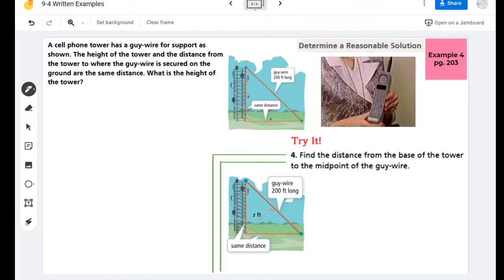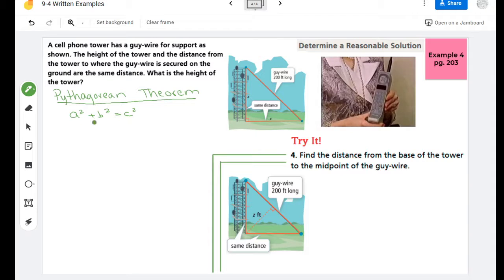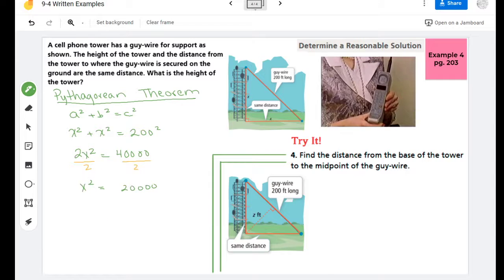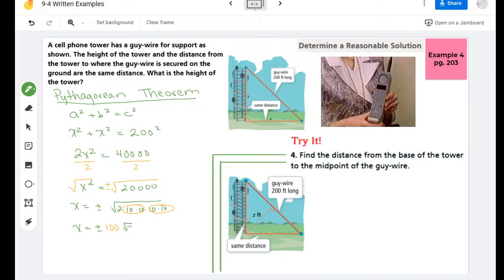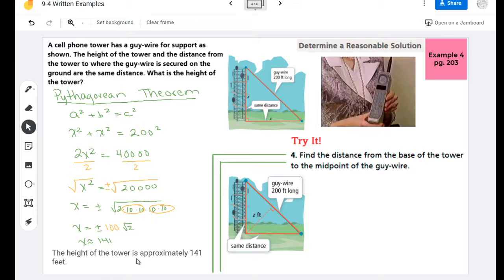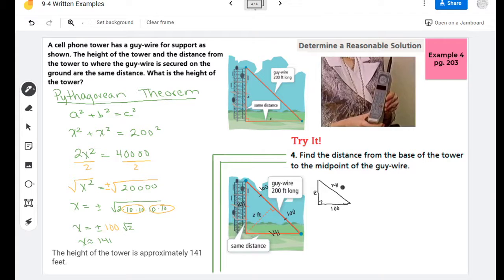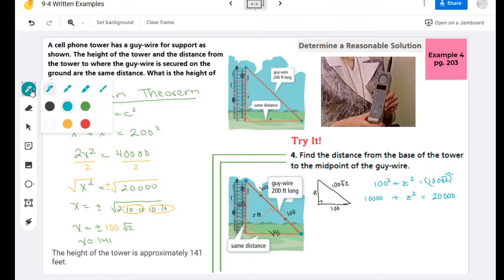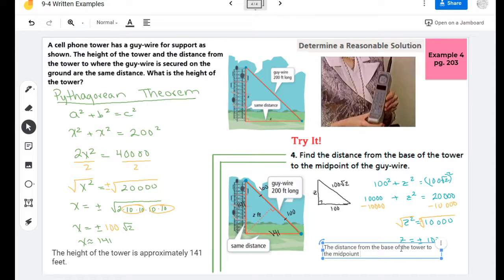Determine a Reasonable Solution